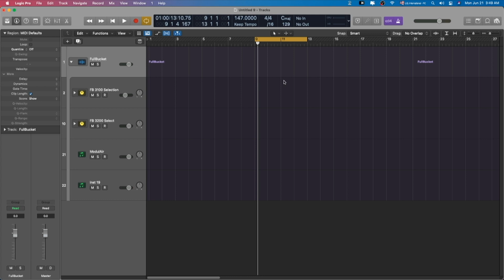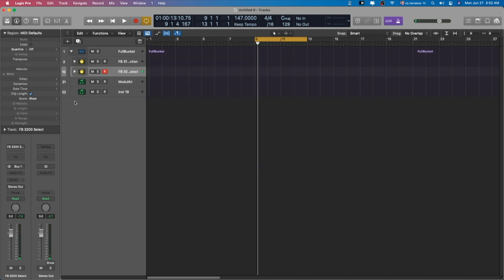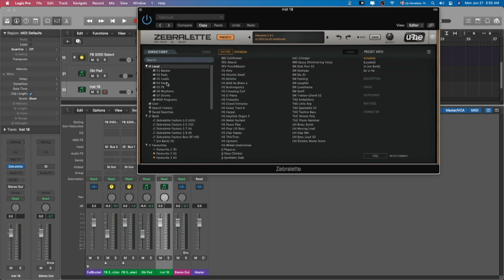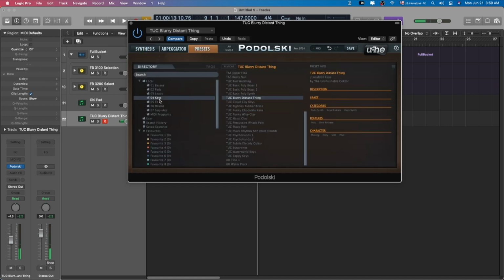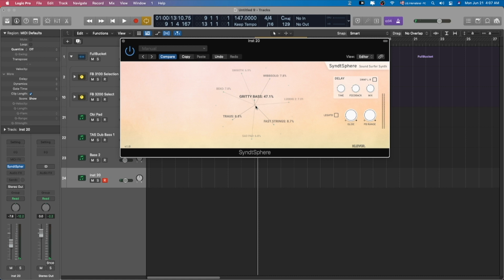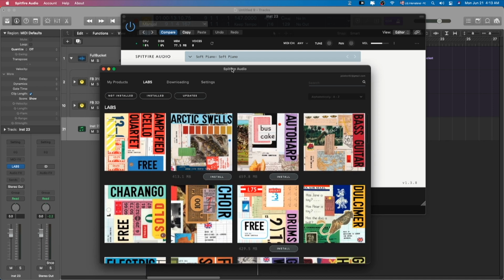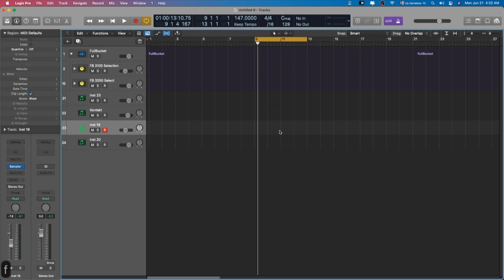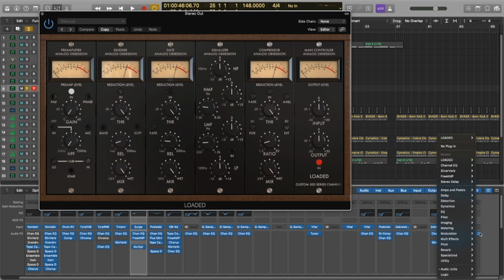Supercharge your music workflow with these amazing FREE plugins